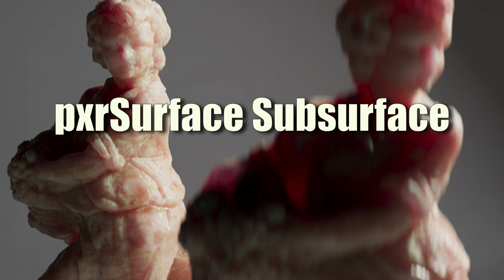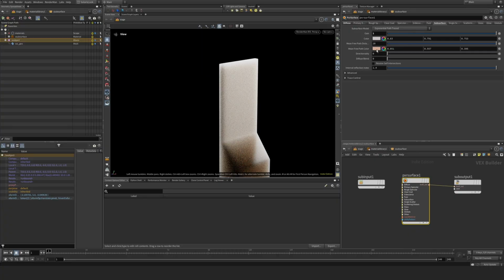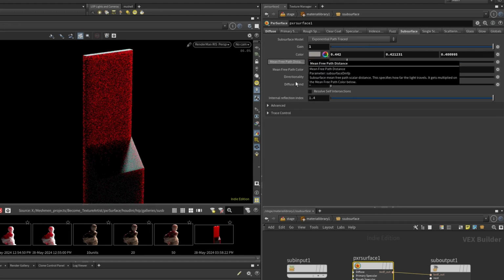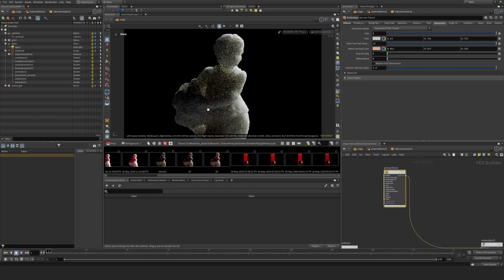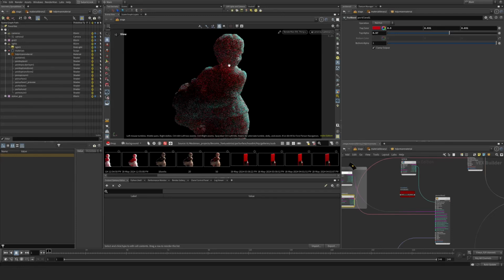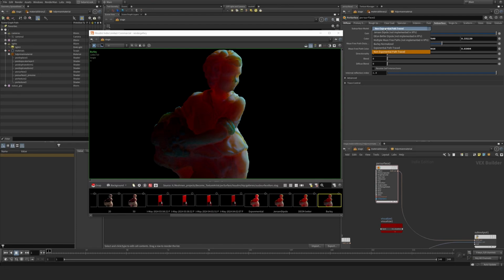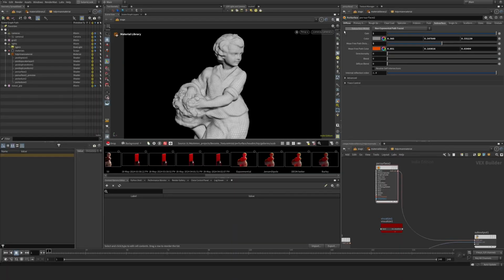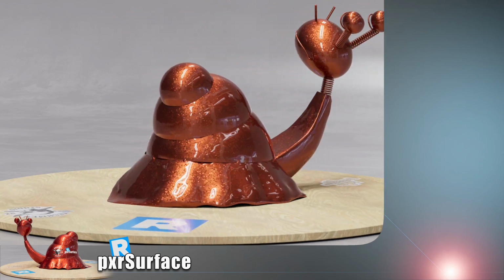Renderman pxrSurface for beginners | Subsurface (pt07) Renderman houdini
In this introduction to pxrSurface for Houdini, we look at the Subsurface component, frequently used to simulate skin, plastic marble or any other material where light can penetrate and scatter into the object. The series is recorded in SideFX Houdini, but the principles work for any Renderman DCC  as the shader is universal to RenderMan